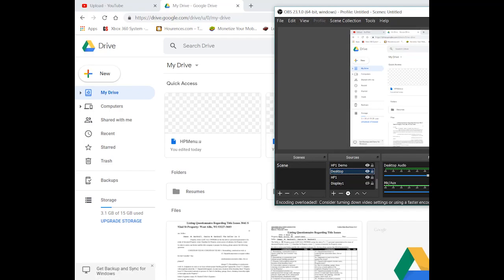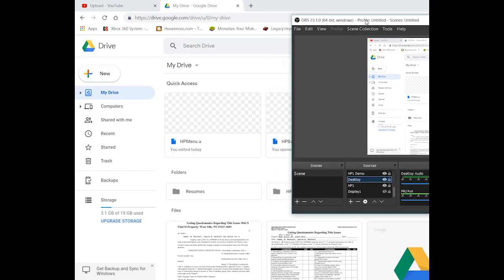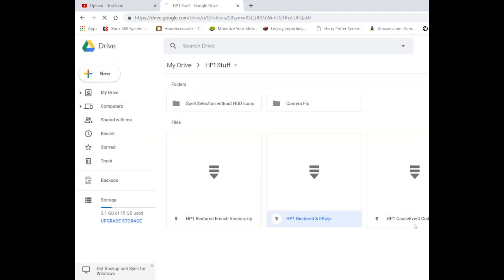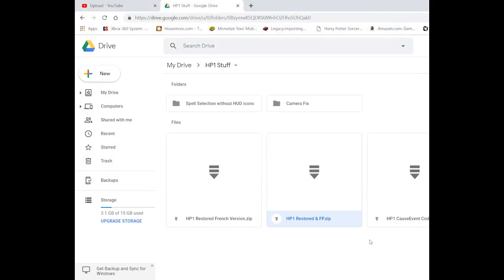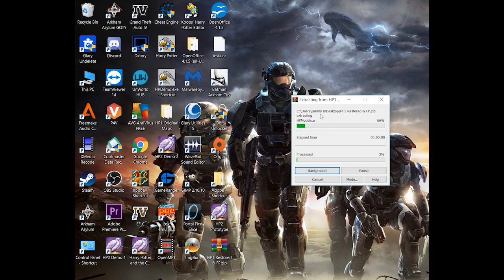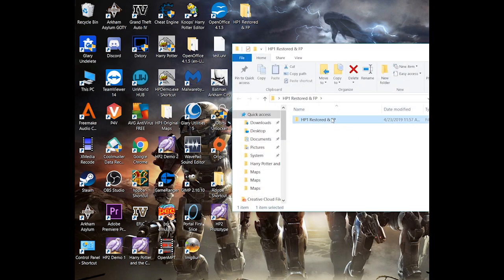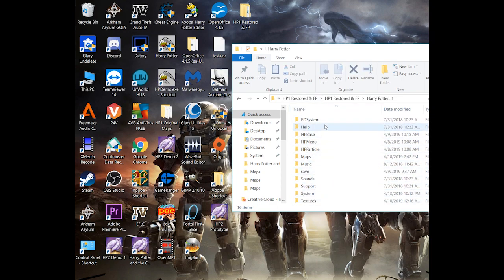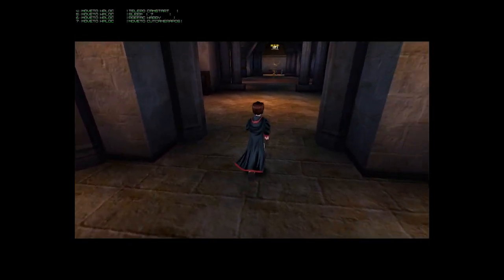Harry Potter and the Sorcerer's Stone PC FP and Restored Updated Installation Tutorial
Updated Free Play and Restored project installation tutorial video